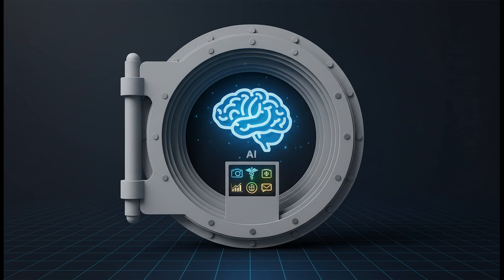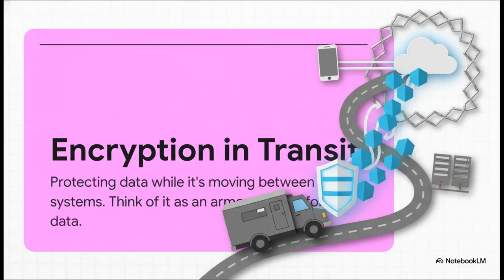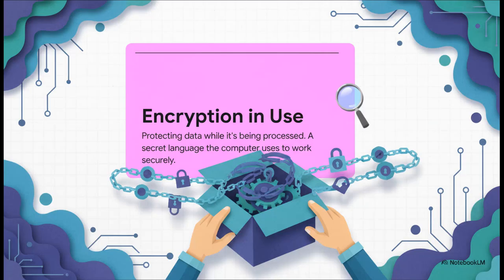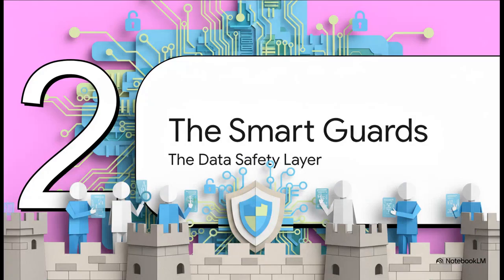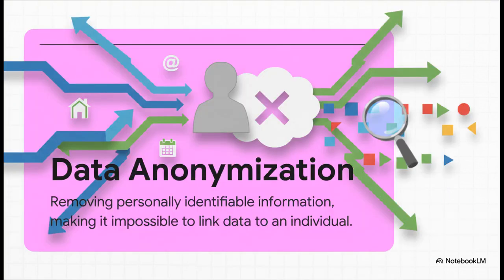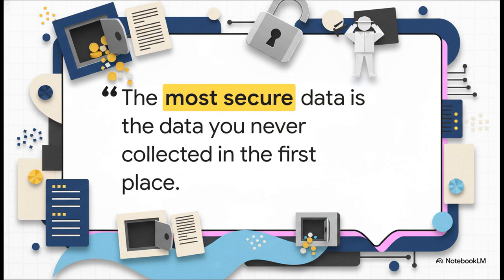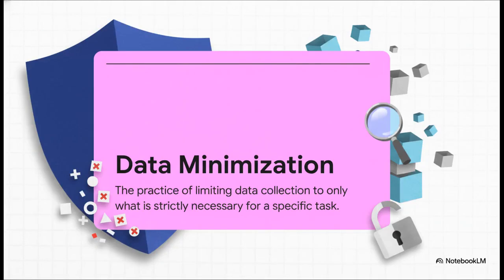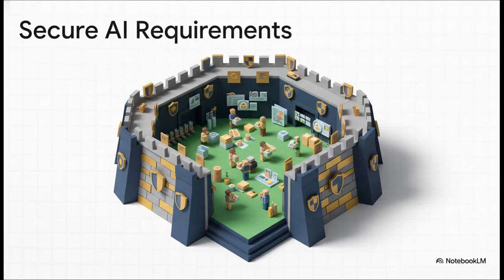CompTIA SecAI+ Section 12 (Securing The AI Vault)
*Encryption in Transit*
This control focuses on protecting data as it moves between endpoints, such as from a user's device to the cloud or between internal servers. By placing data in a "secure container" during movement, it ensures that even if the communication channel is hijacked, the information remains unreadable to the attacker.

*Encryption at Rest*
This serves as the primary defense for data that is not currently in use and is stored on physical or virtual disks. It acts as an impenetrable lock on the database or server, ensuring that if a thief manages to breach the storage environment, they still cannot access the actual files without the decryption keys.

*Encryption in Use*
This advanced security measure allows AI models to process and analyze data while it remains in an encrypted state. It eliminates the traditional vulnerability where data had to be decrypted to be worked on, allowing the system to function like a mechanic fixing an engine inside a black box they cannot see into.

*Anonymization*
Anonymization is the process of stripping personal identifiers from a dataset so that the AI can still learn from the underlying patterns without knowing who the individuals are. This technique is vital for maintaining privacy, as it breaks the link between the sensitive data and the actual person it describes.

*Data Classification*
This involves assigning a specific security clearance or "tag" to every piece of data within the system, such as Public, Confidential, or Top Secret. By tagging the data, the system can automatically enforce rules that dictate exactly which users or processes have the authority to view or interact with specific files.

*Data Minimization*
This proactive strategy is based on the philosophy that the most secure data is the data that was never collected in the first place. By shrinking the "data footprint" and only gathering what is 100% necessary for the AI to function, an organization significantly reduces its overall risk and the size of its target.

*Redaction and Masking*
While often confused, these two techniques serve different roles in the data safety layer. Redaction permanently deletes sensitive information from a document, while masking replaces real values with realistic-looking "fake" data, which is particularly useful for testing environments.